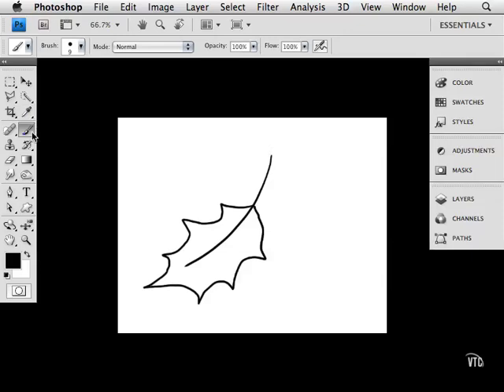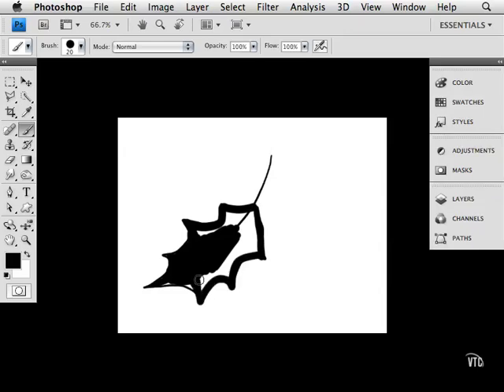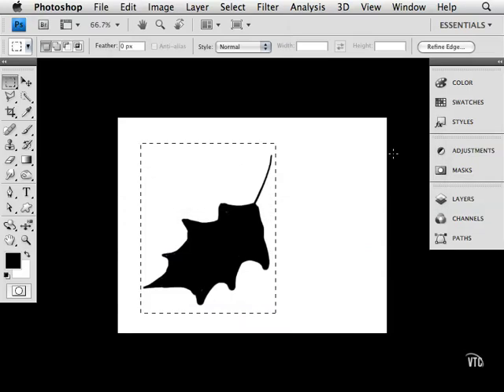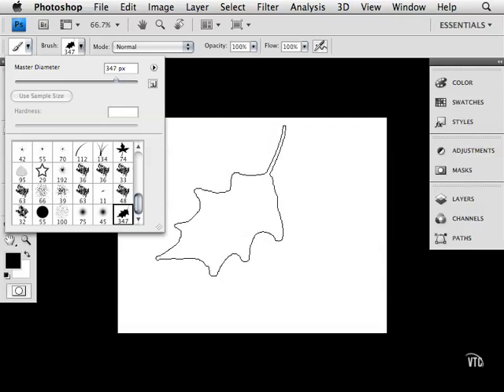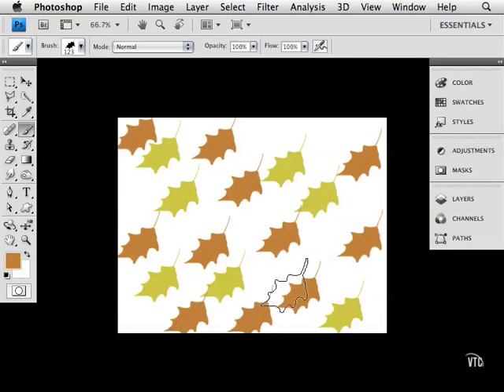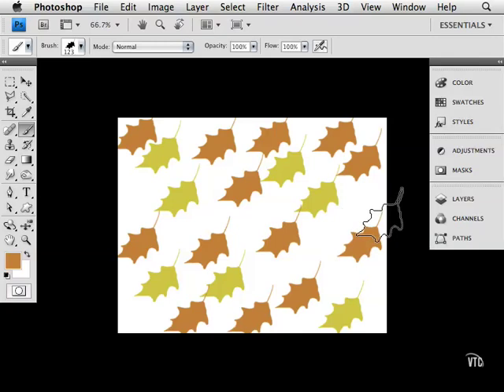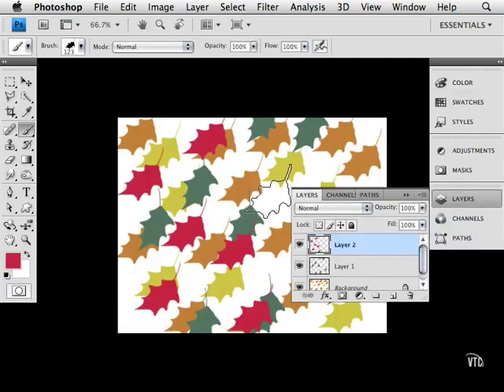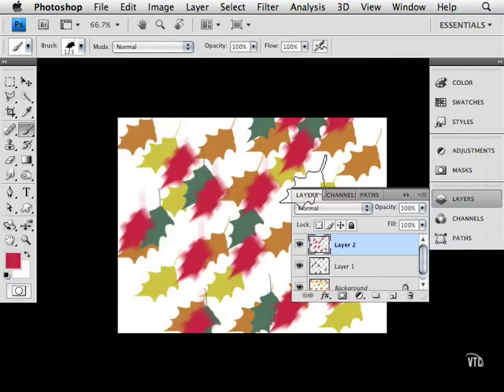How to Define Brushes in Photoshop